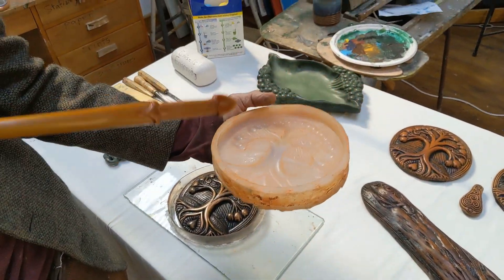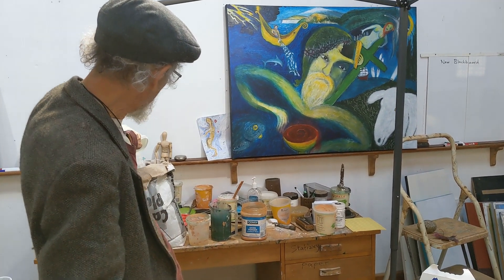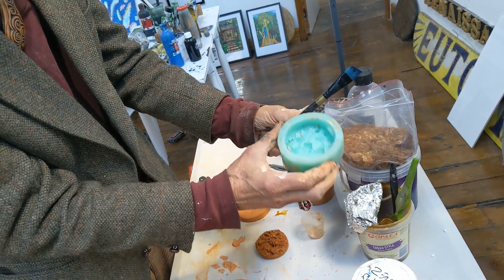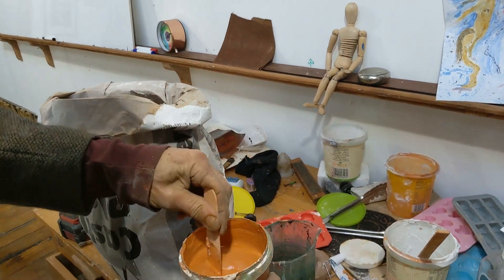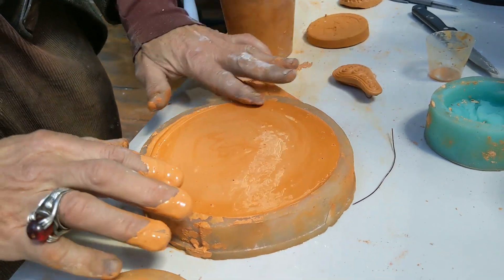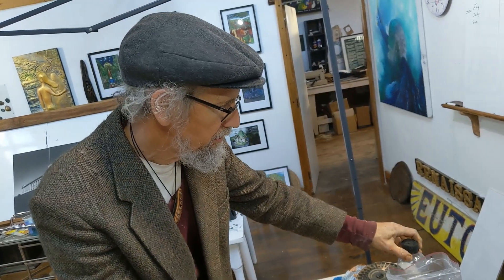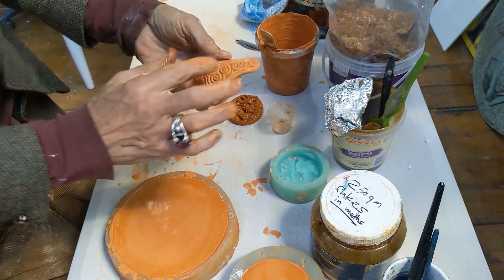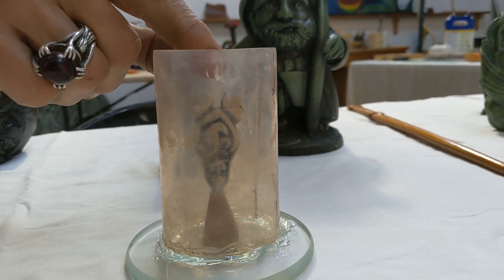How to make a fast single-piece mould and use it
How to make a single-piece silicone mould, then cast in plaster of Paris and do a beautiful satiny shellac and acrylic finish in under 5 minutes. Also a bit about carving. for things I made using these techniques and others...